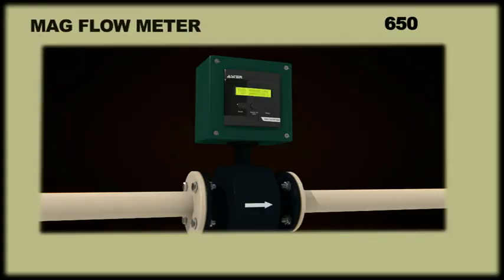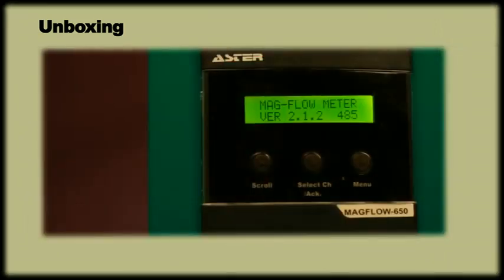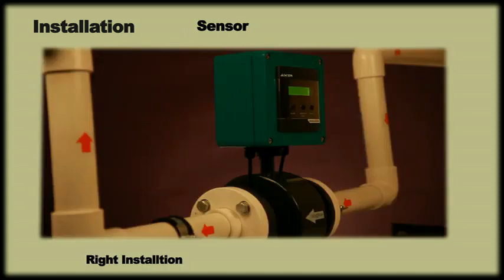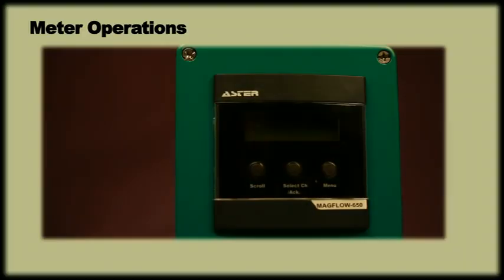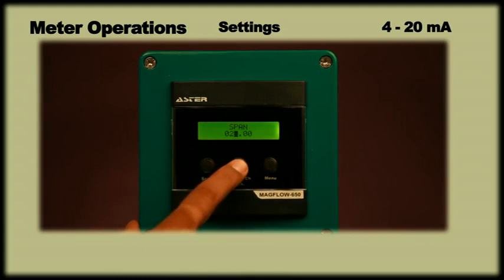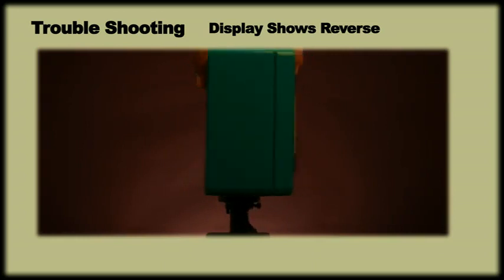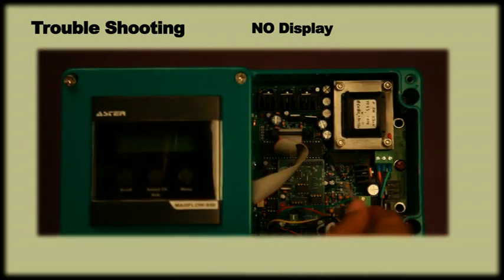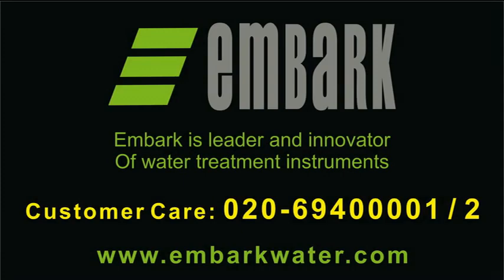How to do the settings of MAG FLOW METER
Complete training video of Magnetic Flow meter
-Installation
-Wiring
-Settings
-Troubleshooting